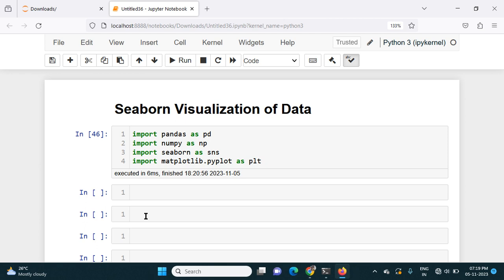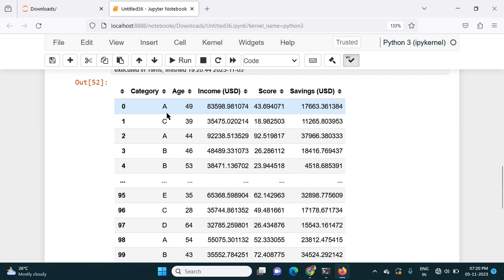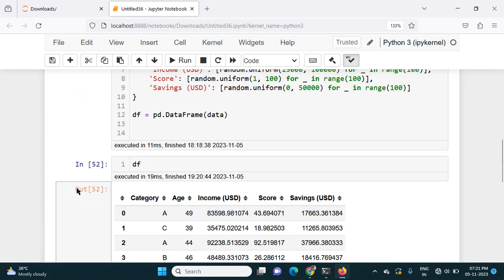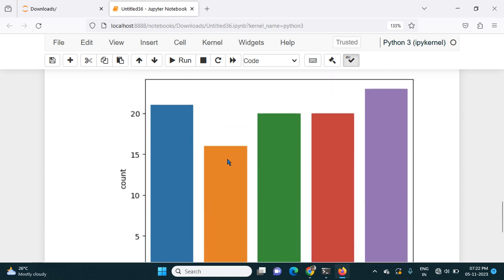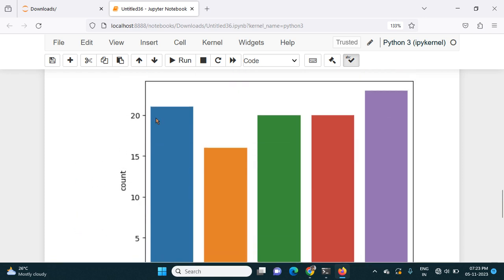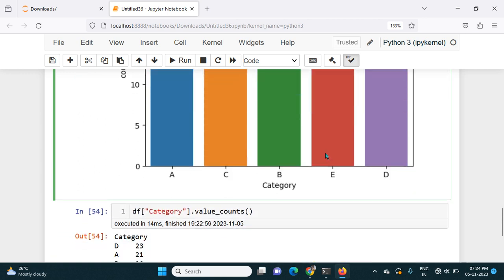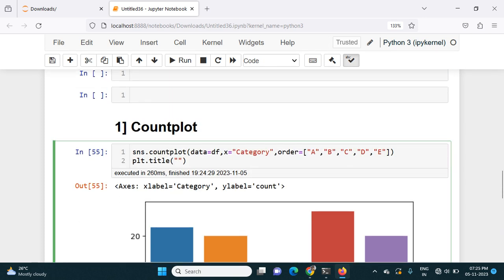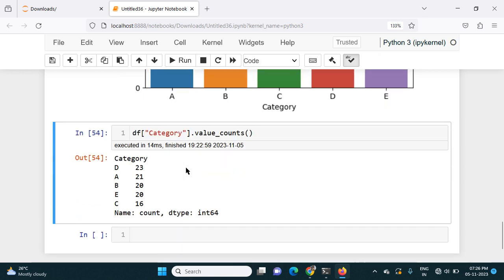#1:"Countplot in python:🔥python Data Visualization 📊"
Explore the power of countplots in Python data visualization with Seaborn. Learn how to create informative and visually appealing countplots to analyze your data effectively. From basics to advanced techniques, this video will help you master countplots.